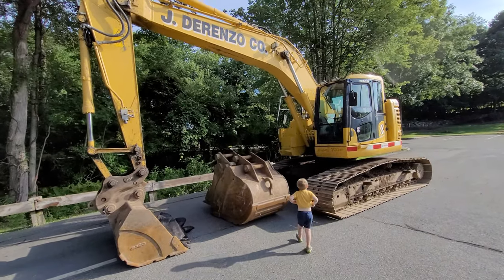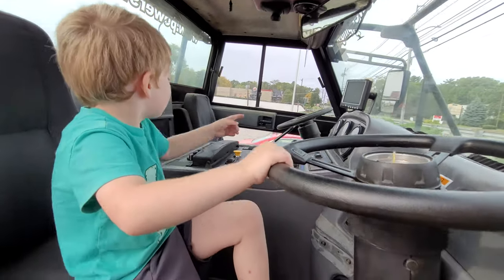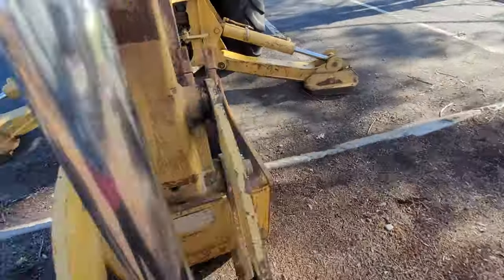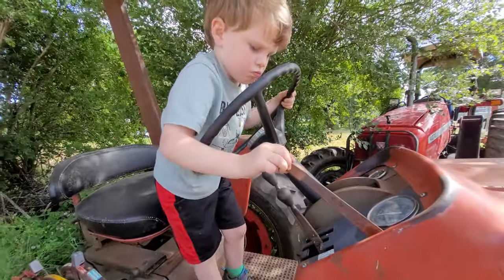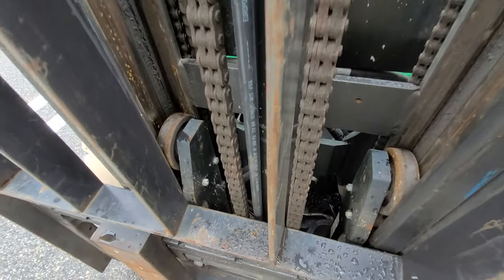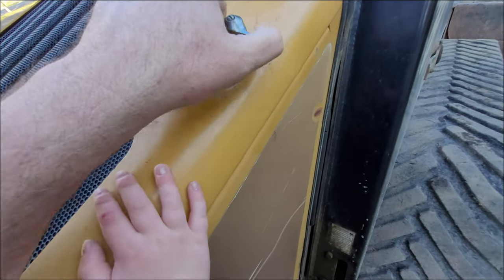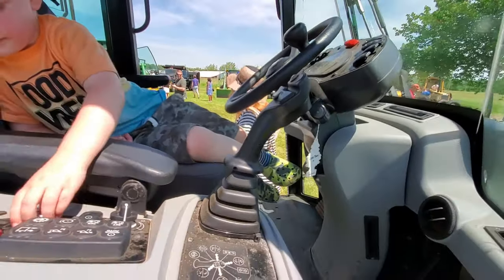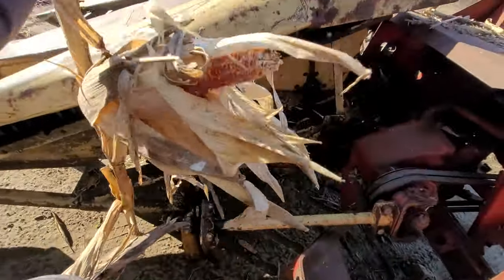Compilation video Construction Vehicles for Kids | Excavator, backhoe, tractors, skid steers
Follow Harrison as he explores a DOZEN different construction and farm vehicles -- including Tractors, Rollers, Front Loaders, Skid Steers, Dumptrucks, Forklifts and MORE!

This hour-long video is a compilation of Harrison's explorations of construction vehicles and farm equipment. Follow along with Harrison as he explores and visits construction vehicles like rollers, sweepers, forklifts and excavators. He starts as a toddler and grows up before your very eyes as this covers two years of when we've found these vehicles parked in parking lots or elsewhere, and we get to explore them and check out how they work (without ever really driving them of course!).  While it hasn't happened with these vehicles, sometimes we do find someone who owns or drives the different construction vehicles and they show us more -- keep tuned to our channels for more of those videos!

Our channel follows Harrison Duke as he works and explores with garden and power tools, rides and uses our lawnmower, and much, much more.